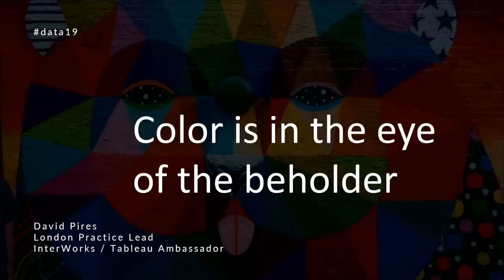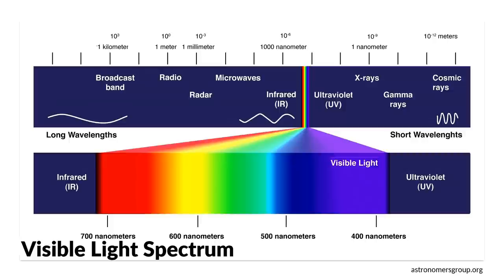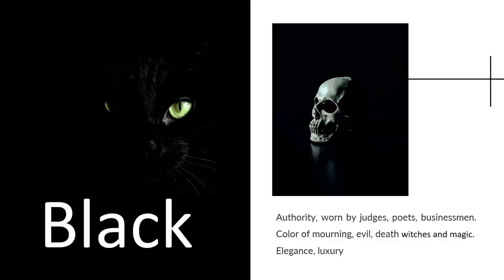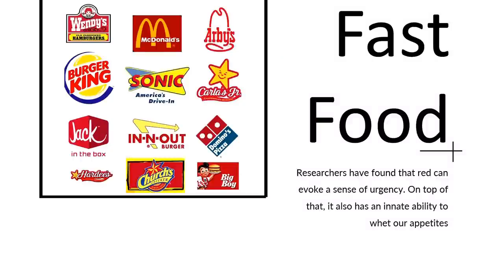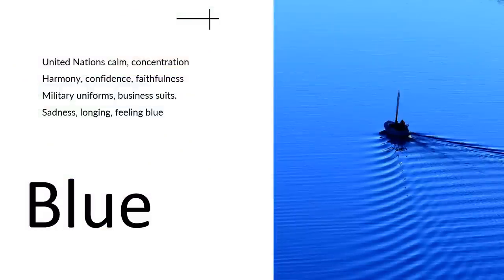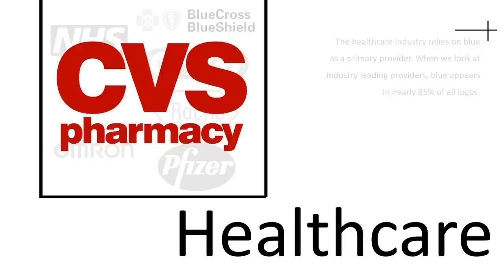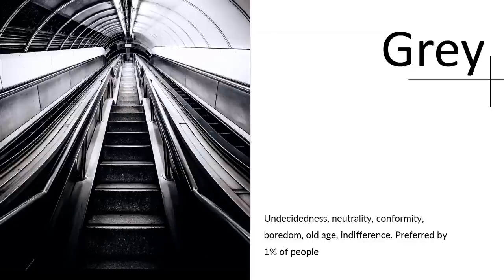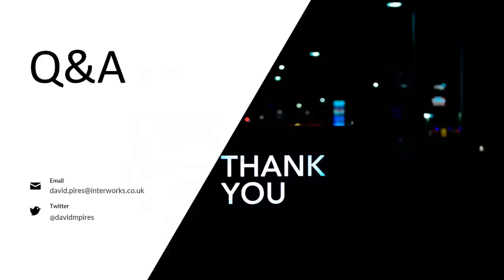Color is in the Eye of the Beholder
Are you feeling the blues? Have you ever felt green with envy? Colour invokes feelings that vary from one culture to another. Did you know that red in Chinese culture is synonymous with luck and prosperity and that women getting married often wear red? In other cultures, red is associated with anger. White represents death in Japan, while in the western world we associate death with black. Both regions see white as a symbol of purity. In this 15-minute session we will look at how colour meaning changes across cultures. In an ever-connected world, the importance of colour to your audience should play a part in the way you see and use colour in your dashboards and charts.